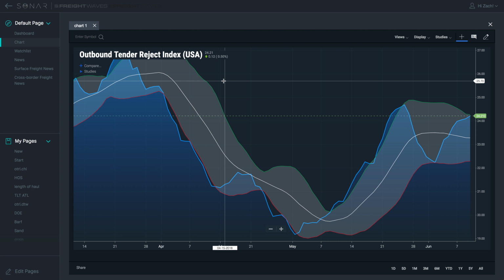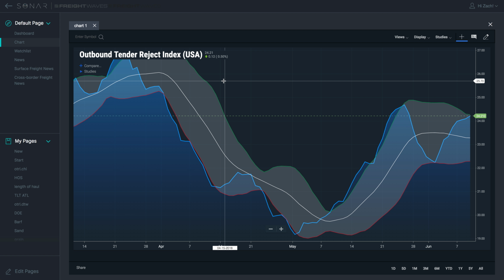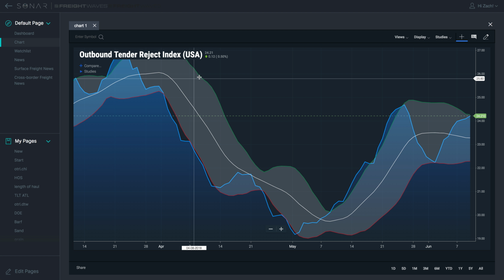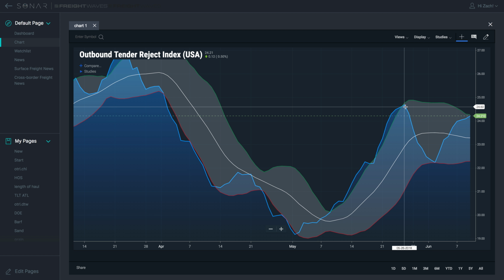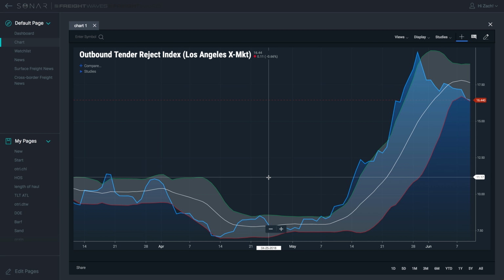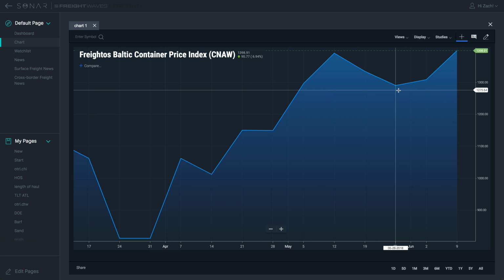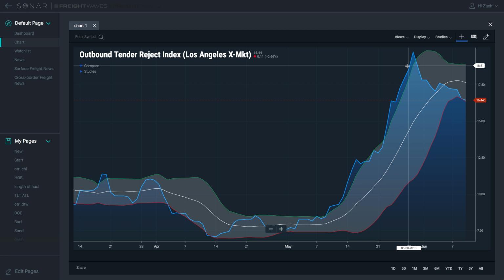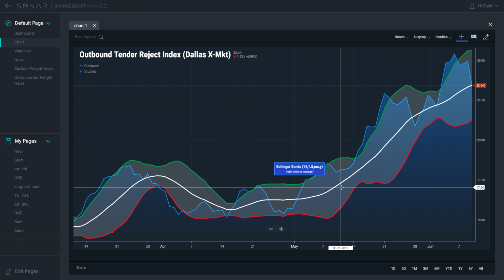FreightWaves Presents: Weekly Market Update - June 12, 2018